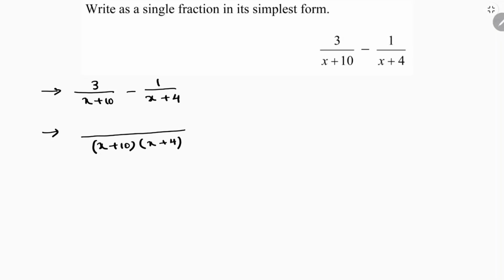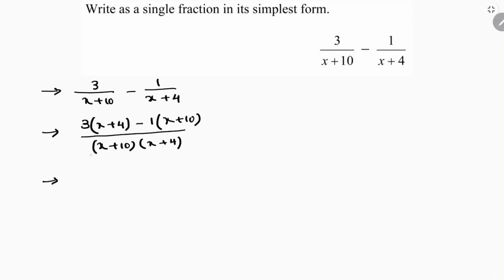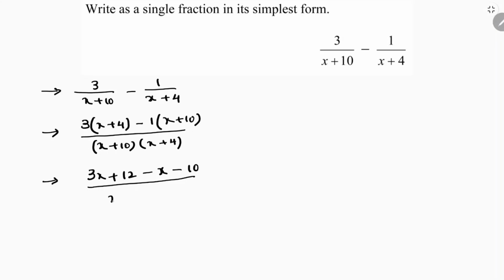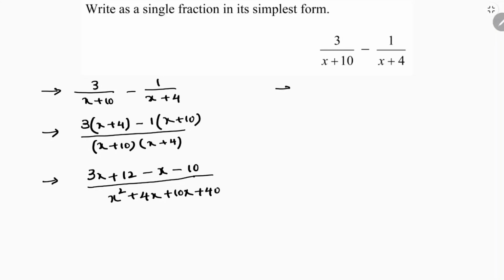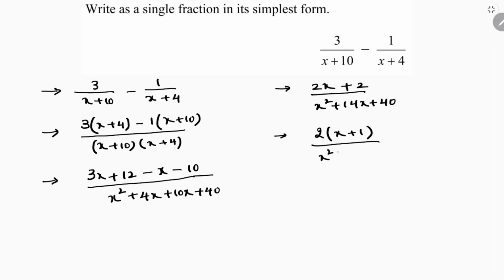🎯 IGCSE 0580 Cambridge Maths | Write as a Single Fraction in Its Simplest Form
📘 IGCSE Cambridge Mathematics (0580)

Learn how to write algebraic fractions as a single fraction in its simplest form with this step-by-step solution.

Question:

\frac{3}{x+10}-\frac{1}{x+4}

In this video, you will learn: ✅ Finding the Lowest Common Denominator (LCD)
✅ Combining fractions with different denominators
✅ IGCSE Cambridge 0580 exam techniques

This topic is important for Algebra, Manipulation of Expressions, and Exam Preparation for IGCSE Mathematics (0580).

Channel: KHAJA ACADEMY MATHEMATICA